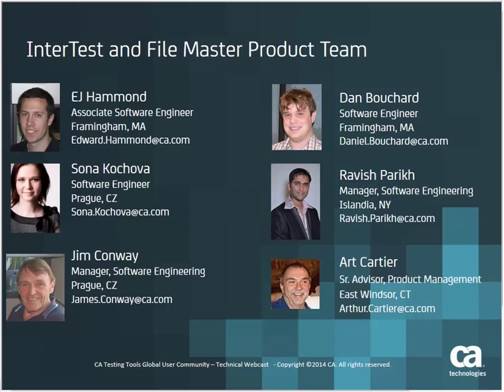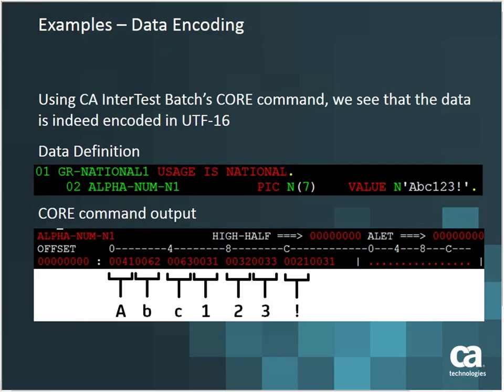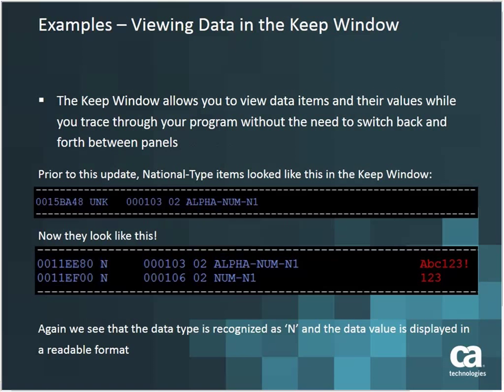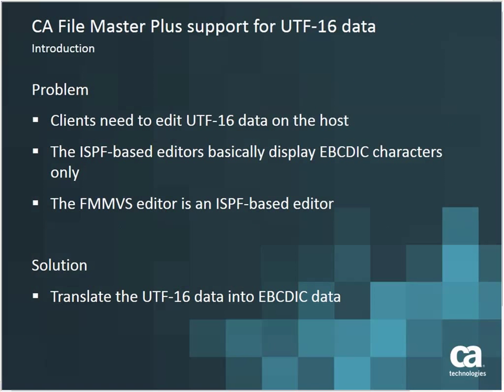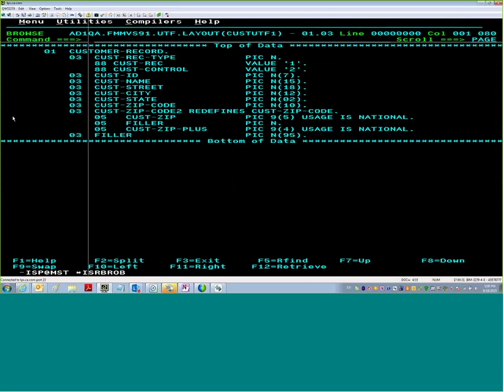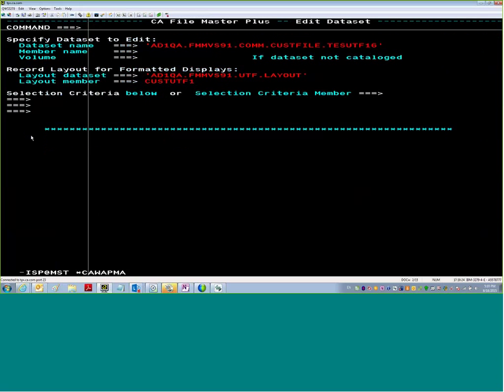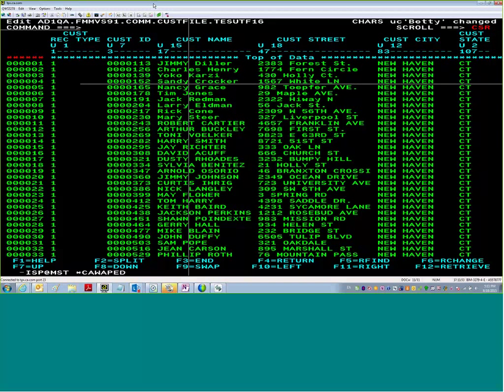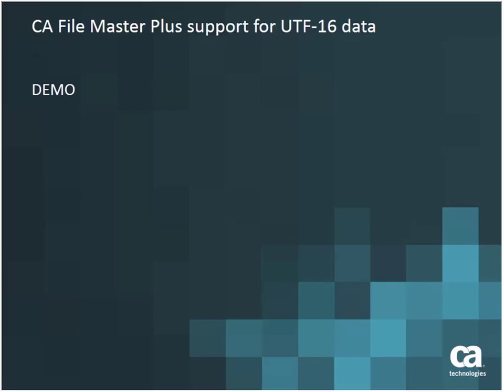CA File Master and InterTest Batch UTF 16 Support Overview 20150818 1449 1